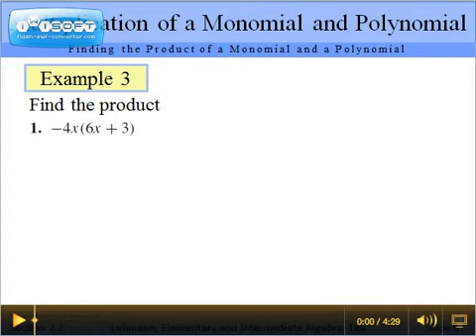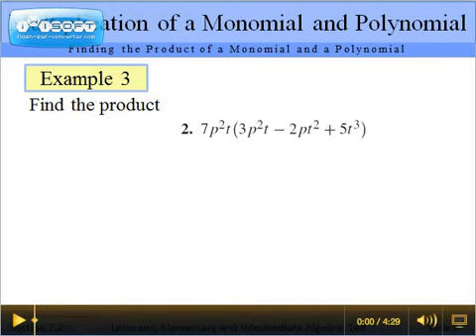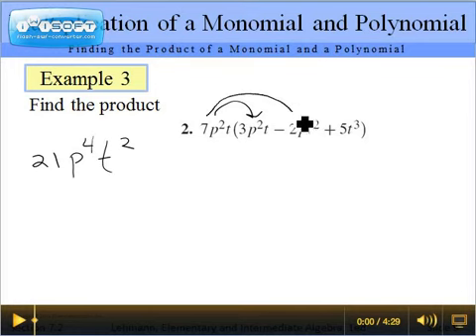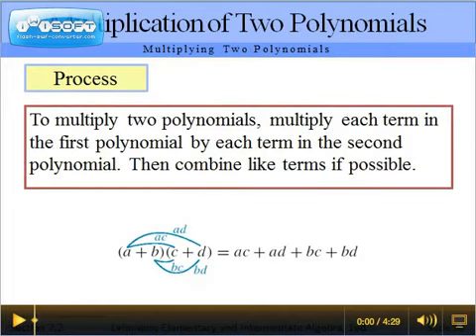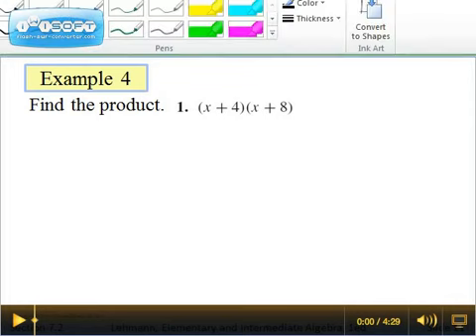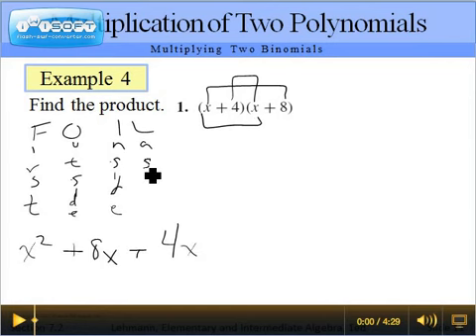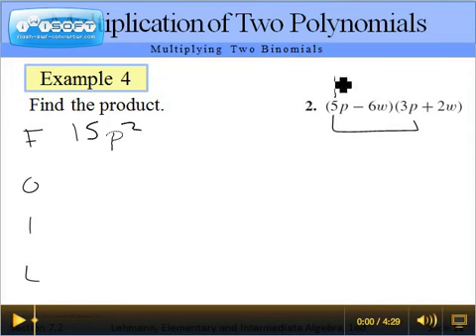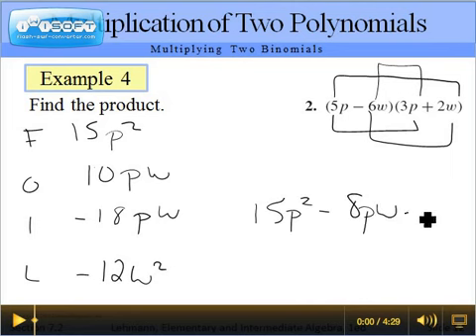Section7 2 Example 3 4 1